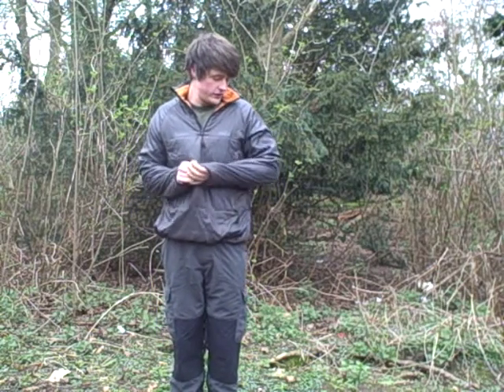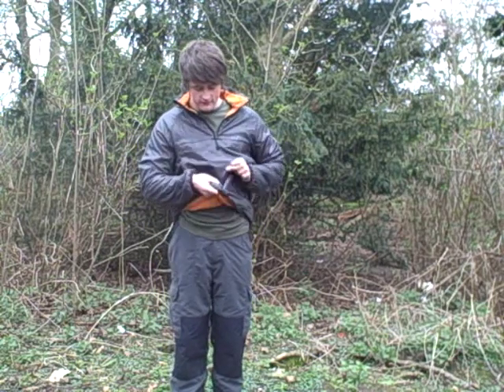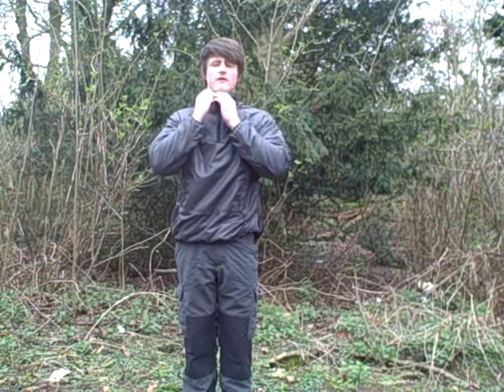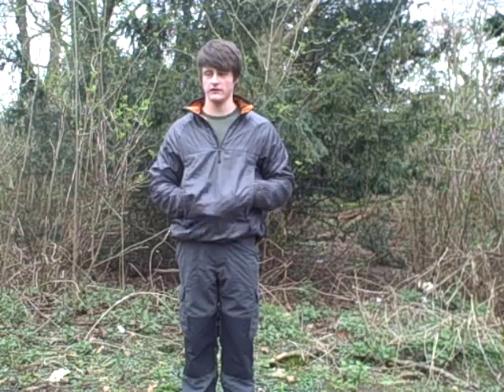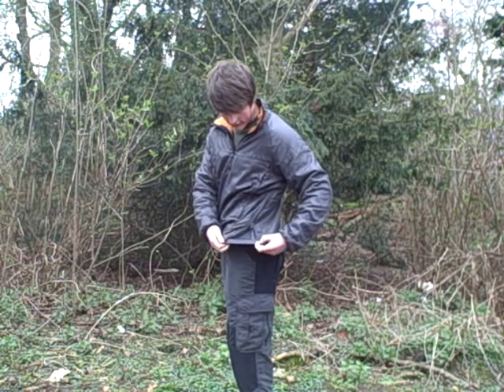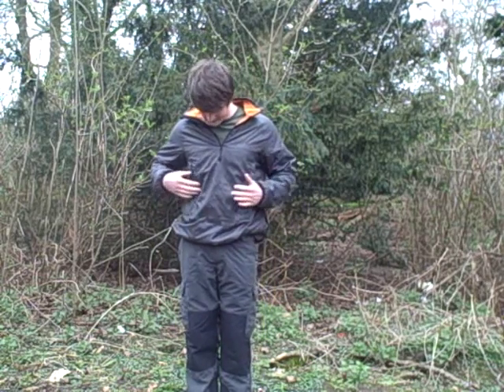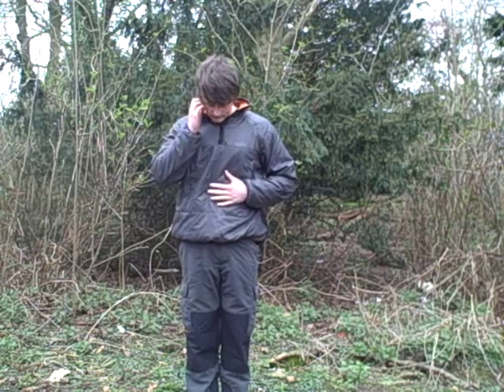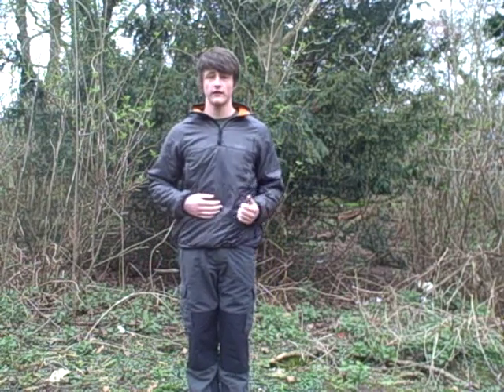Bear grylls tracker top review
To find the Outdoor Outfitters Equipment I use please